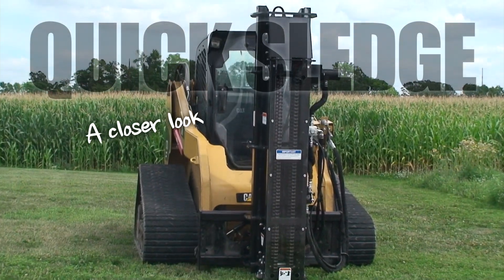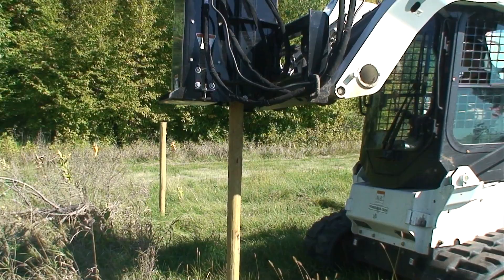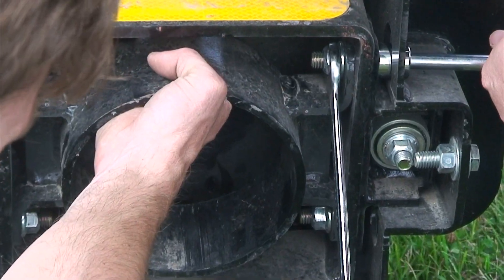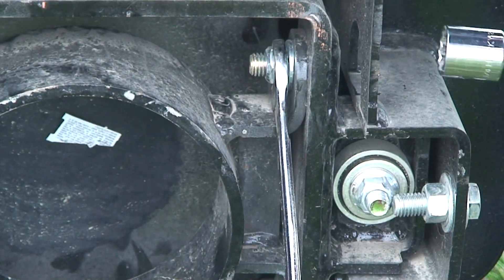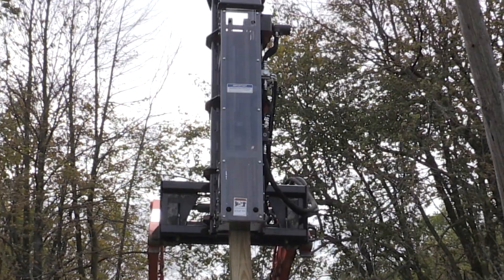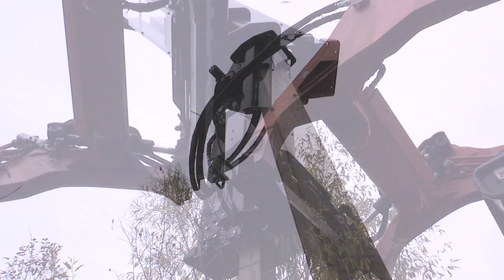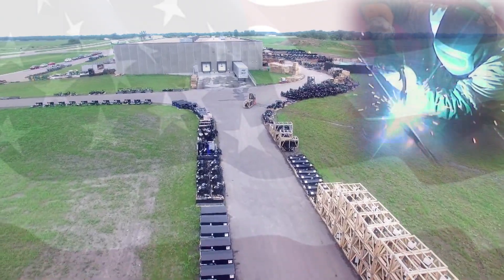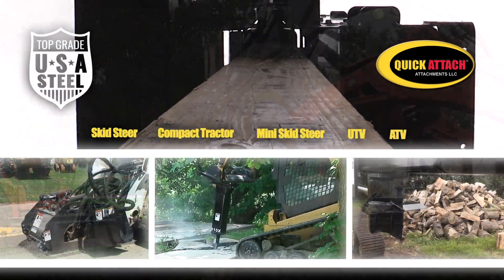Quick Sledge post pounder for skid steers in action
The self-contained Post Driver is the choice for fencing contractors, landscapers, ranchers, farmers, and maintenance departments. Skid steer maneuverability allows the unit to be easily moved around buildings, storage sheds, trees and other obstacles, with minimal hydraulic power. Powered by a minimum of 10 GPM, the Post Driver can drive a 4” to 5” post into the ground in less than 15 seconds.
Pile driving technology
Manually adjusted variable speed to adjust strokes per minute
Up to 40 blows per minute
Drives posts straight and true on almost any terrain
Easy, fast, rugged and reliable
Powerful, simple design drives steel, wood, or even railroad ties
18° tilt each way